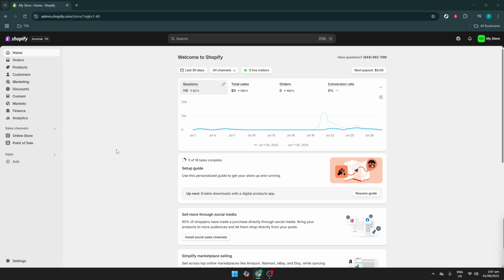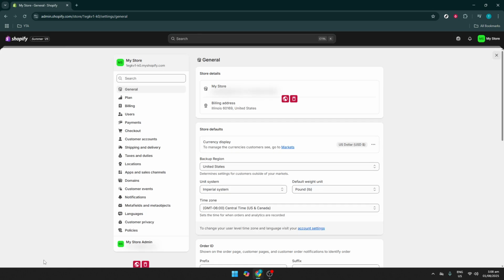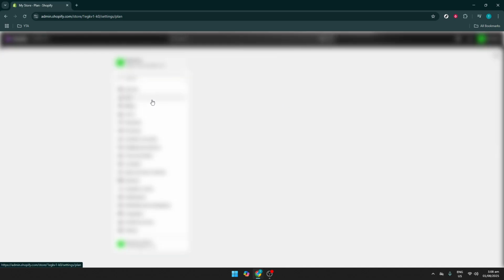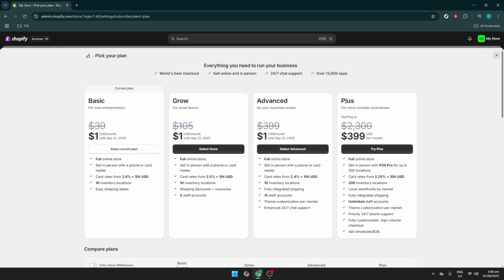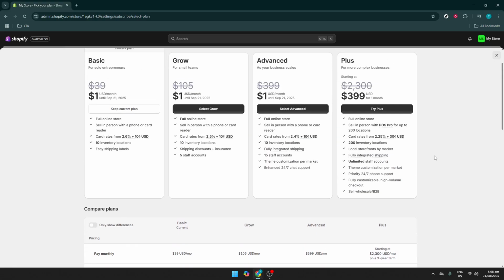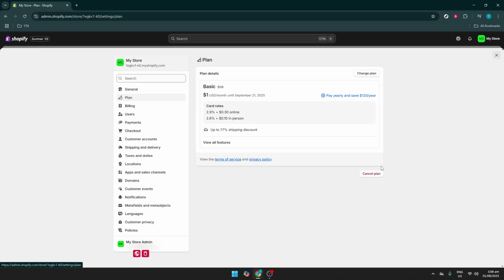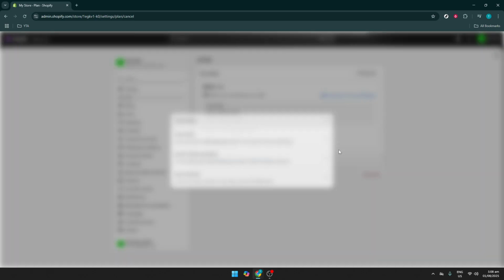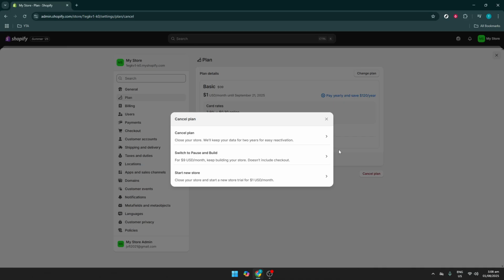How to Remove Payment Method on Shopify 2025